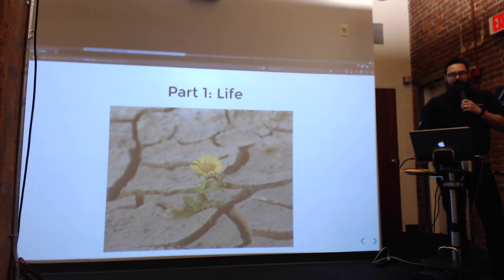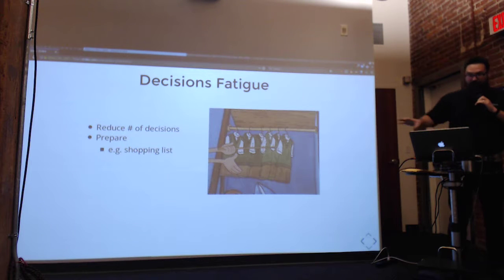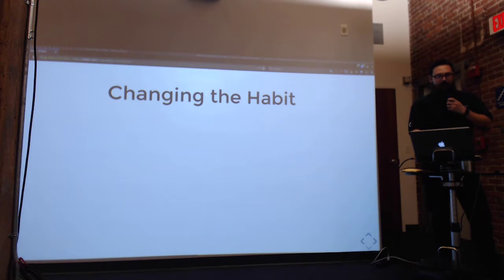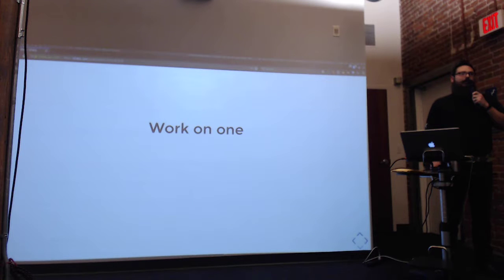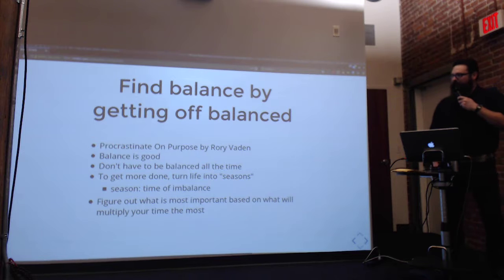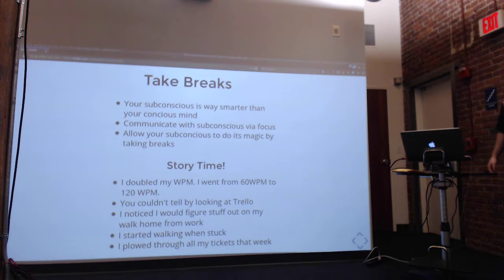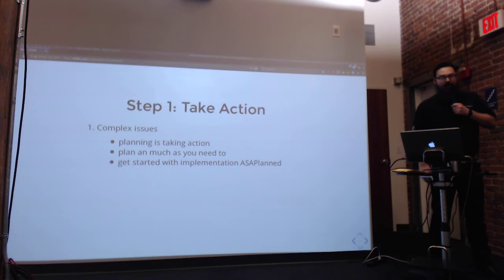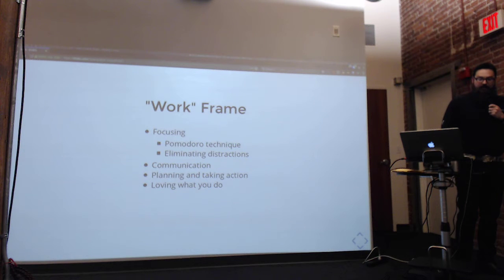Justin Ludwig: Falling in love with software development... Again!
Technology has always fascinated me. When my parents brought home their first PC and showed me Netscape Navigator, I wanted to create my own websites. GeoCities kind of quenched my thirst until my parents bought a new computer and gave me their old one. I was hooked. I still mostly used their computer because mine rarely worked after discovering Linux. I loved it. If school wasn't in the picture, I would be happy.
So, I tested out of high school and had to get a job at a warehouse. Ugh... If only I could be doing tech stuff for a living. Then I would be happy. Next I started working as the IT Manager for a small company with a Drupal-based webapp. I still wasn't happy, though, because I was mainly answering technical support emails, dealing with misc. "IT Manager"-ey things, and only doing dev-work about 20% of the time.
Finally I found a job where I would be writing code full time! I could finally be happy, right? Well, no. I wasn't the rockstar developer that I thought I was, so I made up for it by working day and night. My skills improved, but my satisfaction for the work and self-worth still continued to decline. The external factors in my life (work, income, other people's actions, etc) were never the real problem. The problem came down to bad habits and systems of thought that I had developed that turned my life, which looked like my dream life on paper, into something that I dreaded waking up to in the morning.
That's not what this talk is about, though. This talk is about what I did to change that. It took years of hard work, research, experimentation, successes and failures, but I now love both programming and my job again. More importantly, I love my life. It is not perfect. I have indefinite room to grow, and it takes work every day to stay on track. I'm also not a life coach, a psychiatrist, or a motivational speaker. I'm a software nerd. I really wanted to talk about cool new Drupal 8 features, but this particular topic has been more impactful to me personally than all the cool and exciting new features in Drupal 8.
During this talk, we will go over:
- The techniques and practices that had the greatest impact on achieving satisfaction.
- The most important skills needed for succeeding as a software developer.
- Story time: how adding half an hour of walking improved my productivity 50%, while improving my WPM by 50% had no virtually no effect on my productivity.
- The ways that stress can be your best friend or your worst enemy.
- Bonus: the three programming skills that have had the greatest impact on my career. And yes, this ties in with rest of the talk.